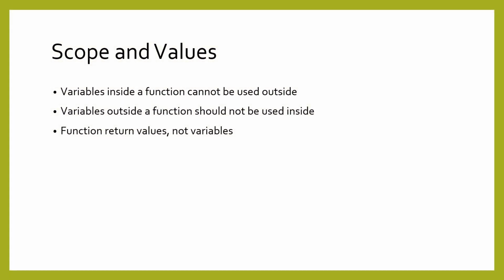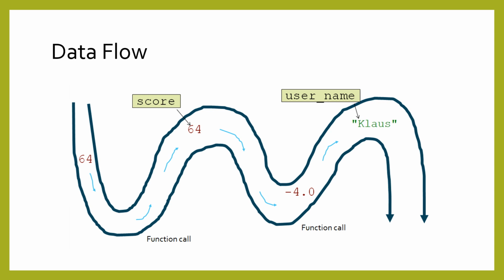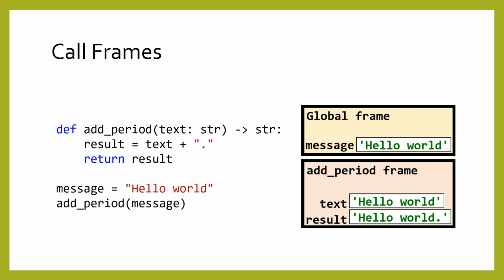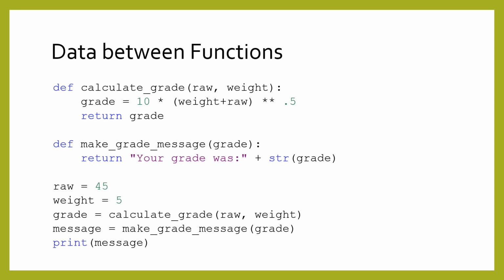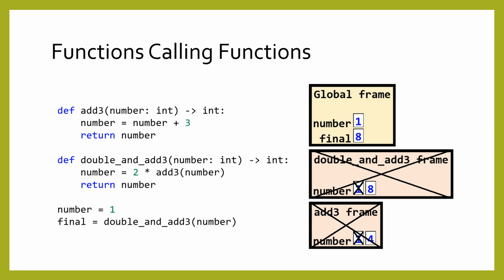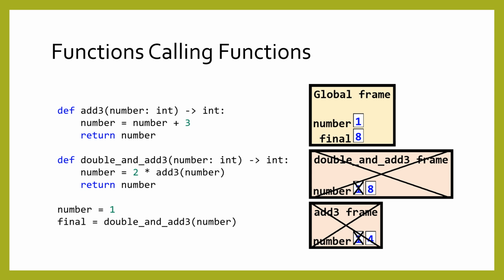Lesson 2B3) Function Data Flow (Bart)